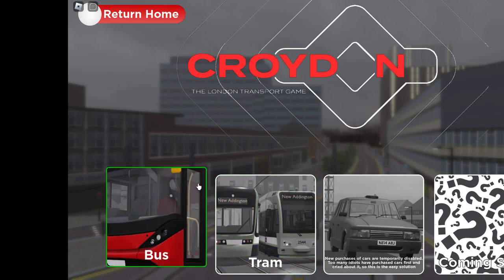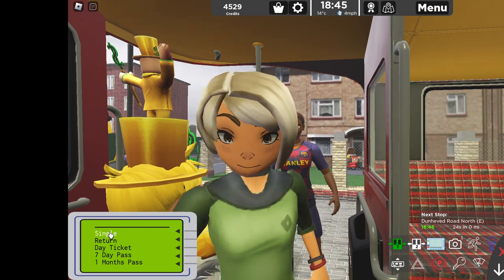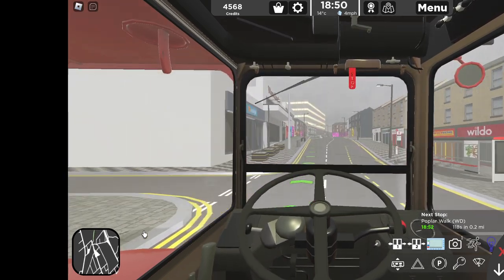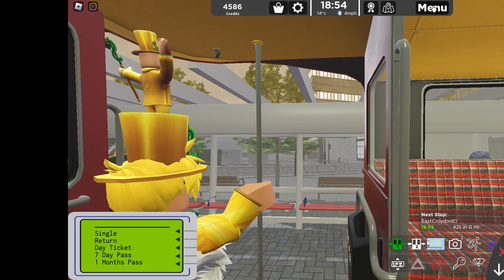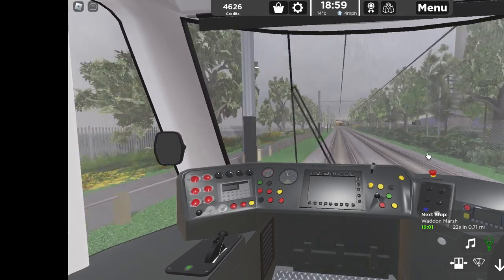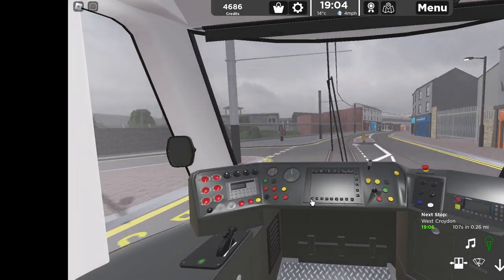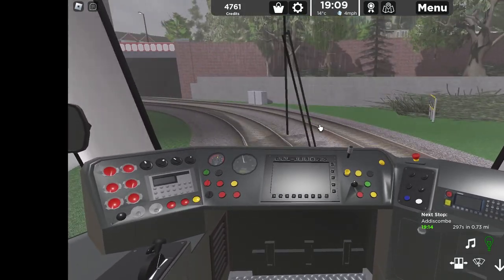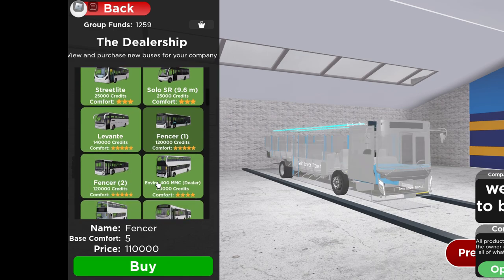Croydon tutorial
teaching you how to play croydon